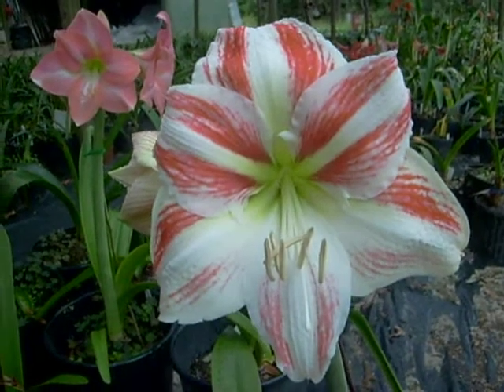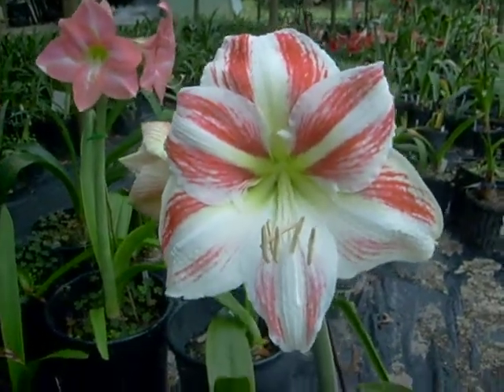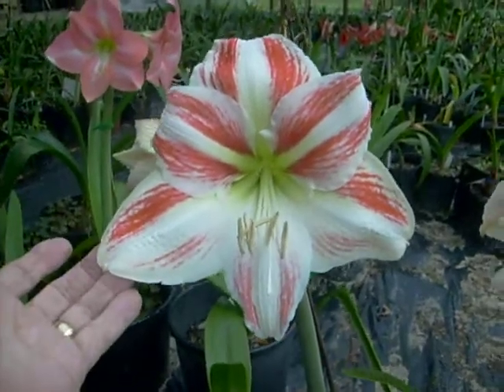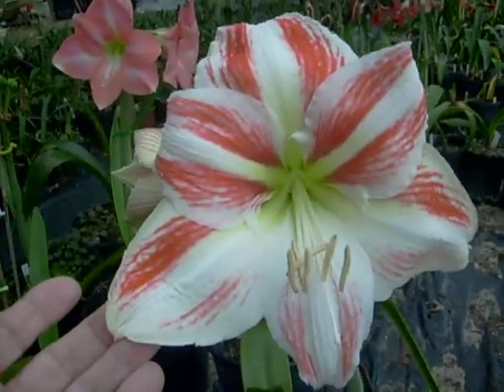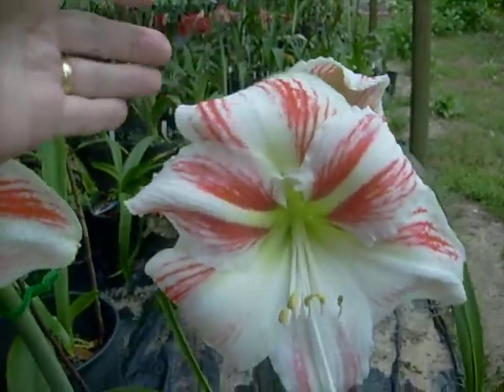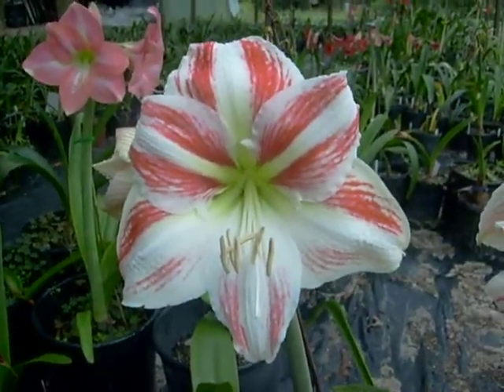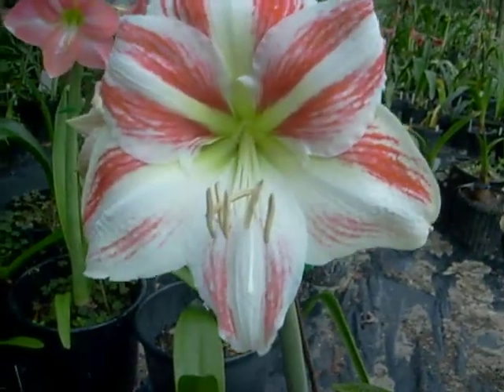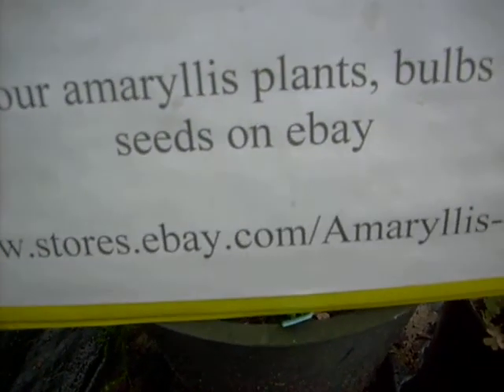United Nations Amaryllis Hippeastrum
The amaryllis (hippeastrum) United Nations is shown in full bloom.